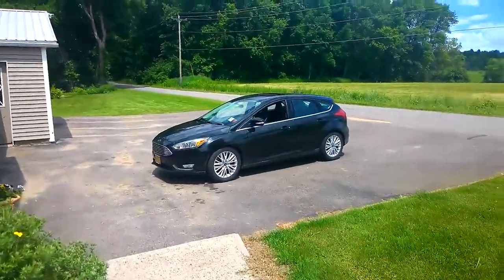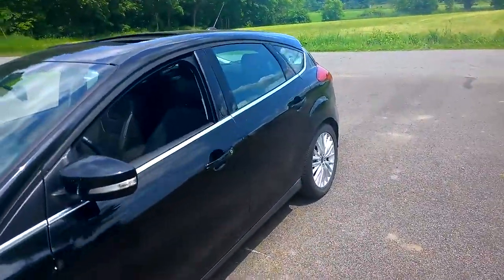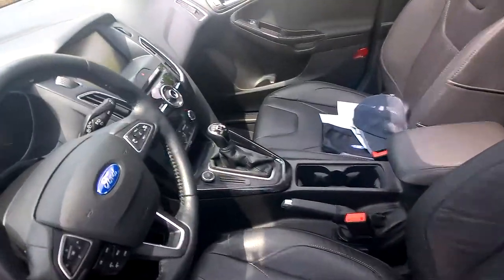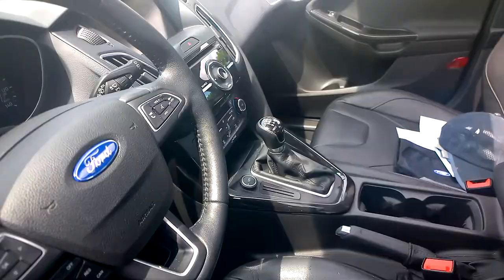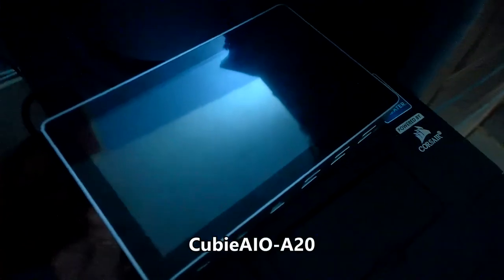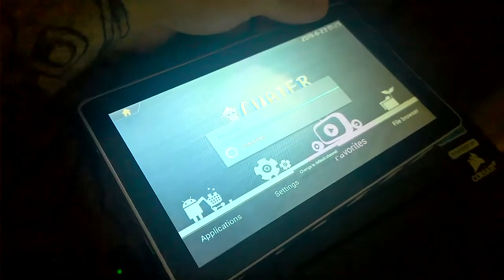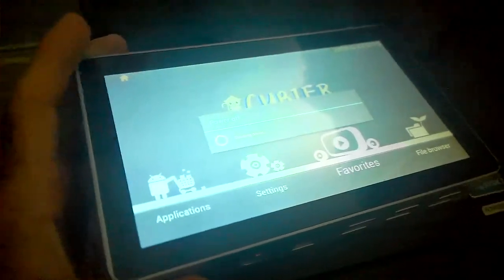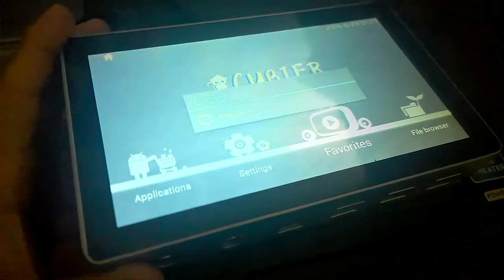Why I haven't been doing much development; Life update 6/25/2019